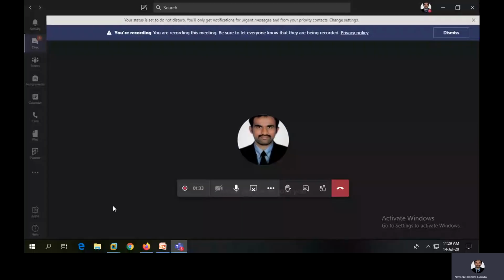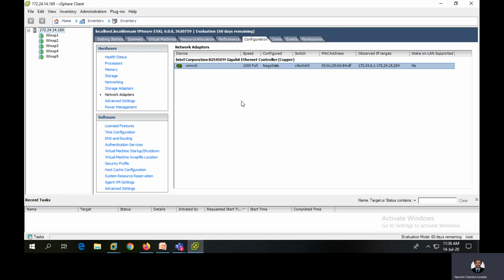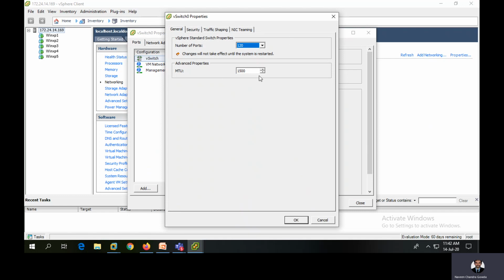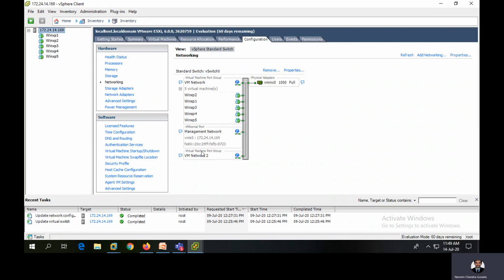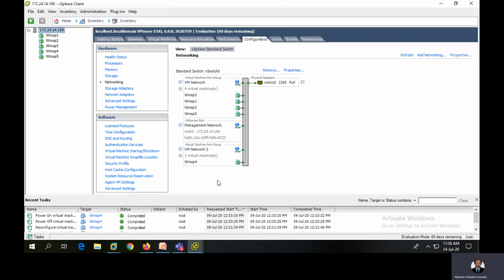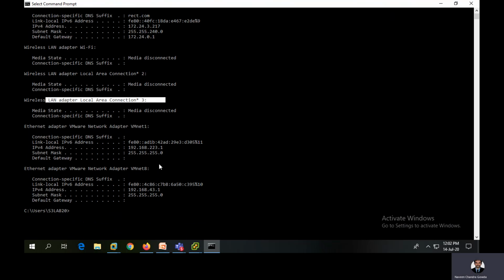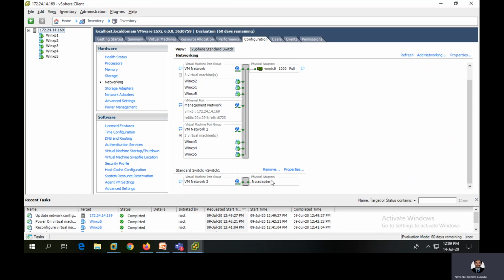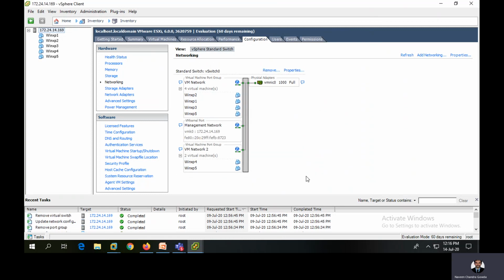Create multiple virtual networks on hypervisor using vSwitch